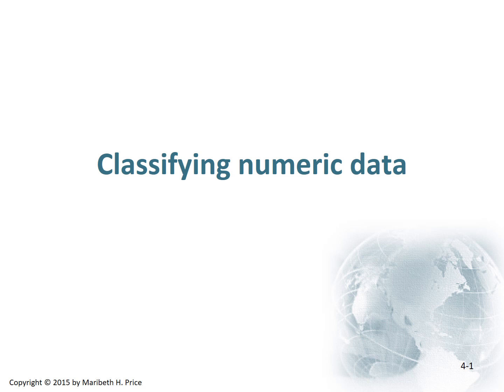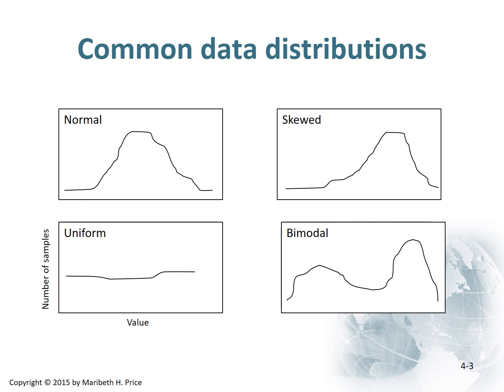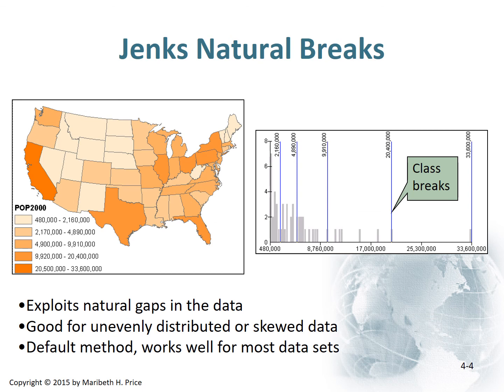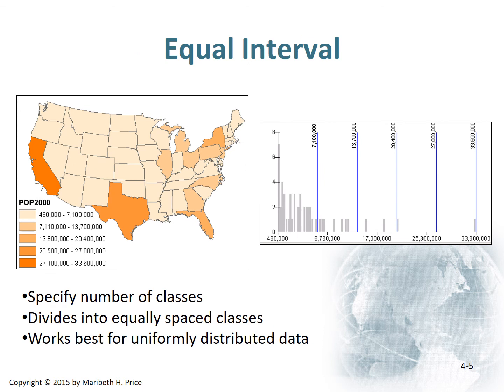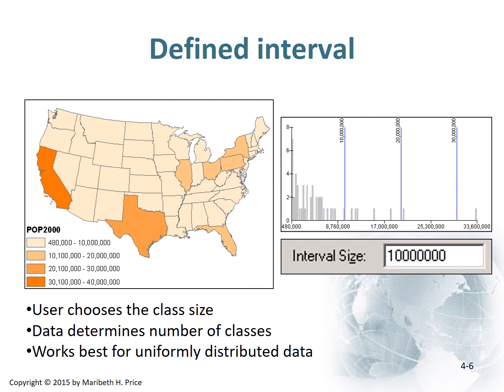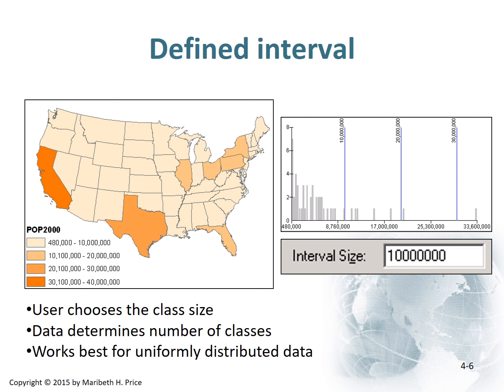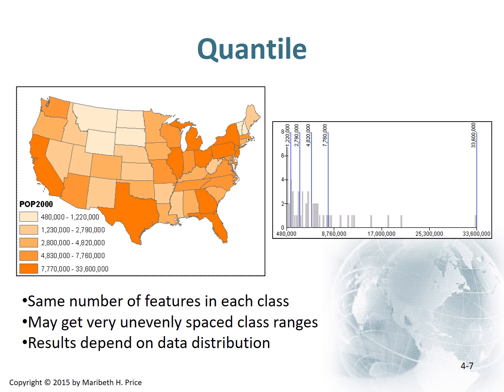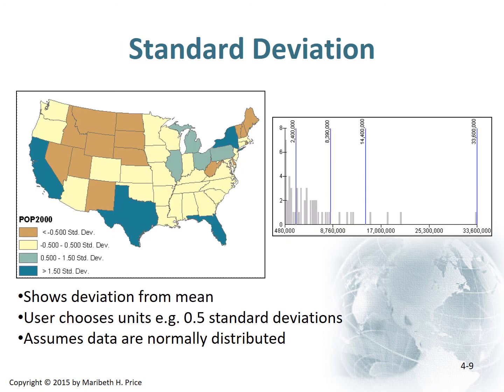Module4 Data Classification2